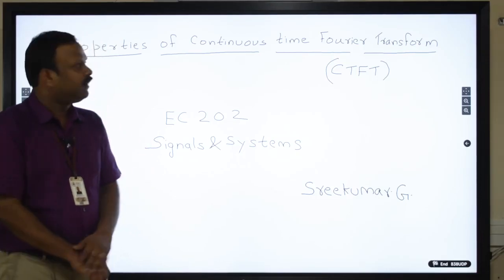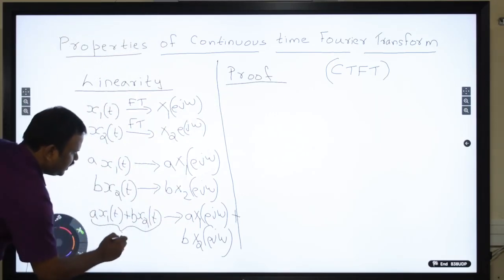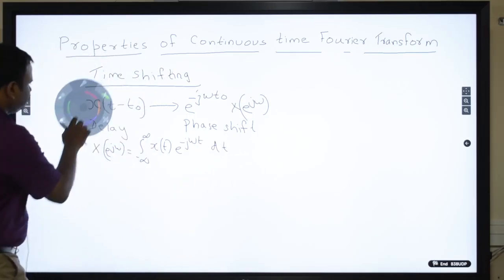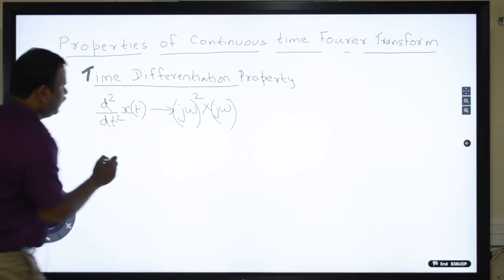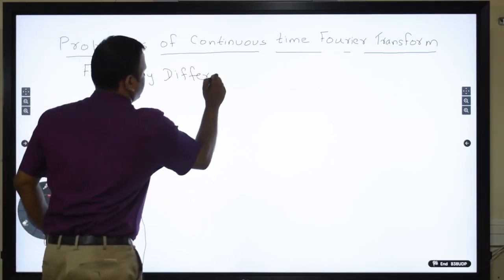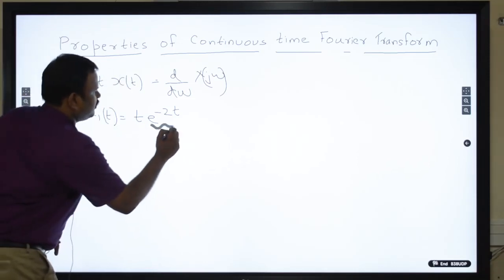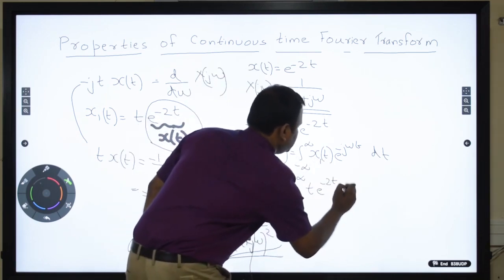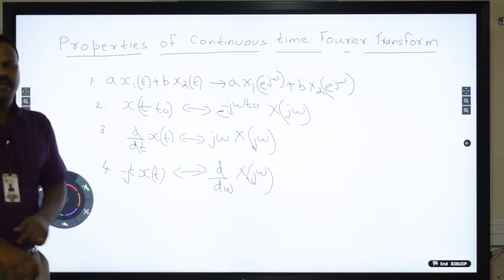EC202 Signal & Systems - CTFT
by Dr Sreekumar G